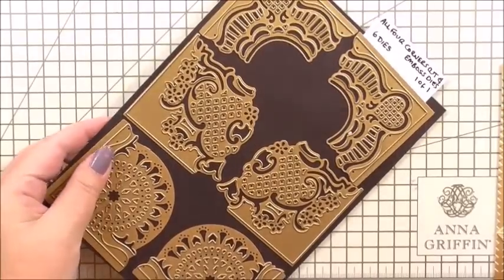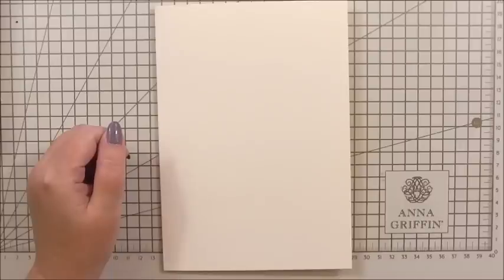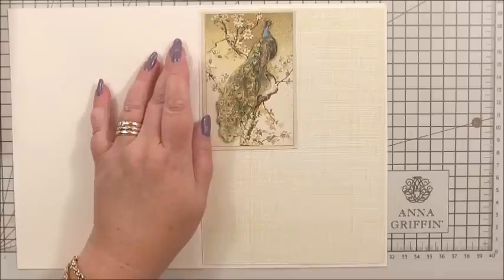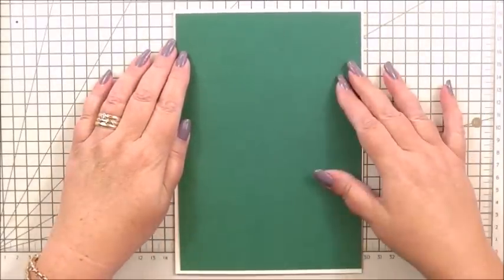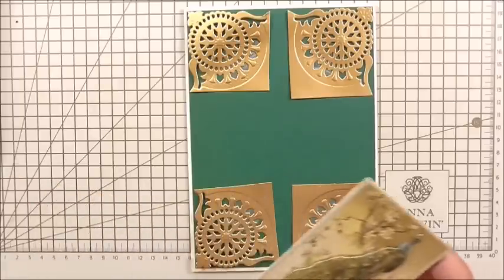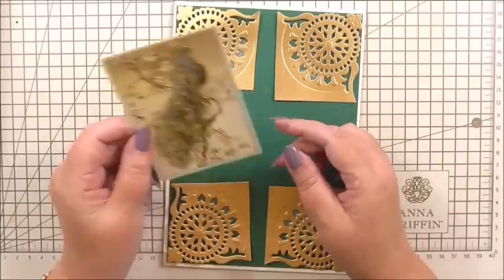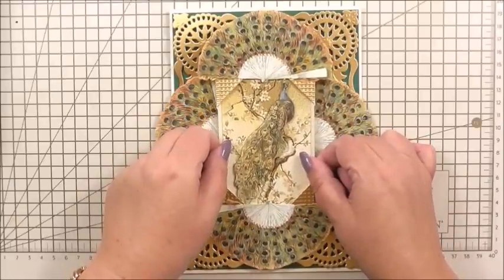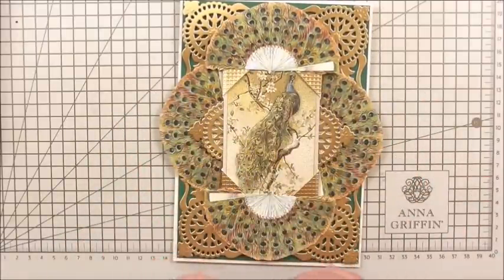509.Cardmaking Tutorial: Anna Griffin Large Gold Peacock Card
More sometimes really is more and especially with the new Feather embellishments from Anna Griffin – they make my heart sing!! so go big and bold with them to create not just a mantle-piece master but a eyecatching splendiferous creation!

Check out my blog for all the project details, extra photos and the product item list